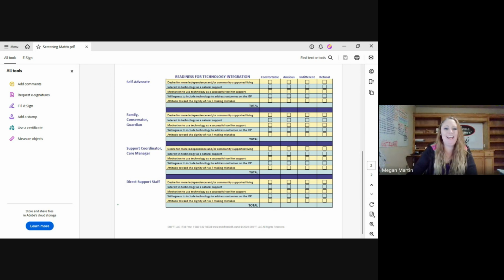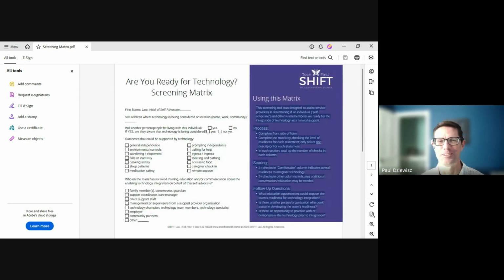Effective Use of the Screening Matrix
Constance Harrington from Tech First SHIFT reviews tips for using the screening matrix.